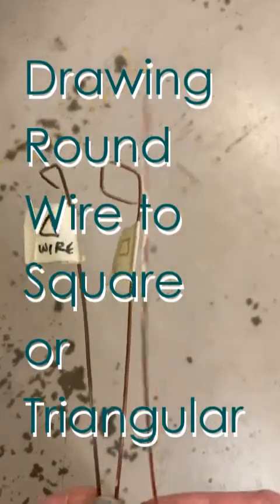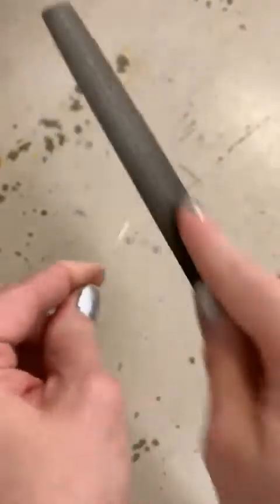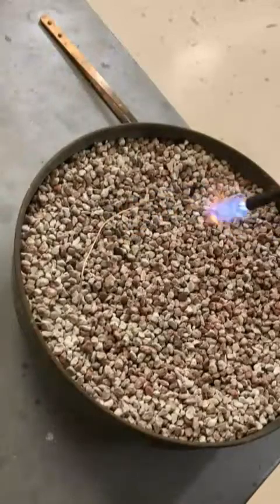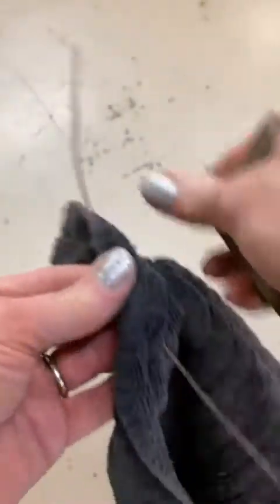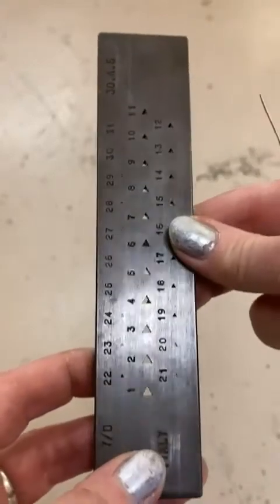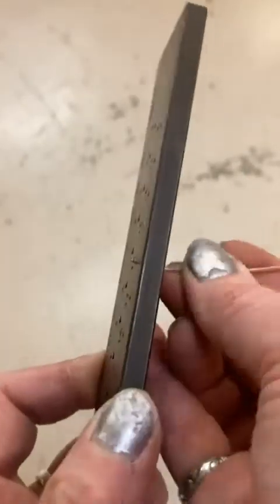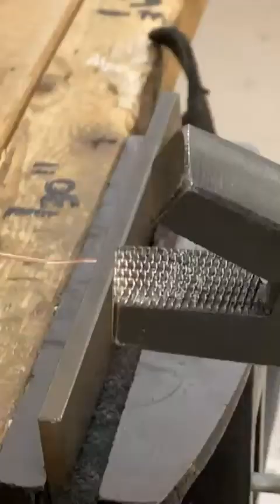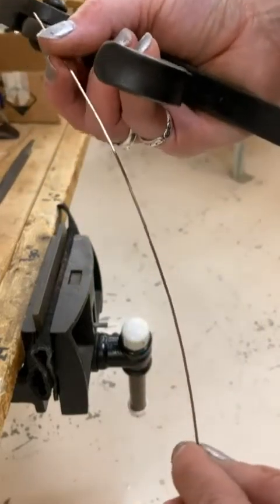Using a Drawplate to Draw Round Wire to Rectangular or Square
Here is my class demonstration on how to taper file 14 or 16 gauge wire, and use a specifically-shaped drawplate and draw tongs to pull it through. This will change the wire from its original wire shape, to either the square or triangular shapes I have here. You can change the gauge, as well, by continuing the process.